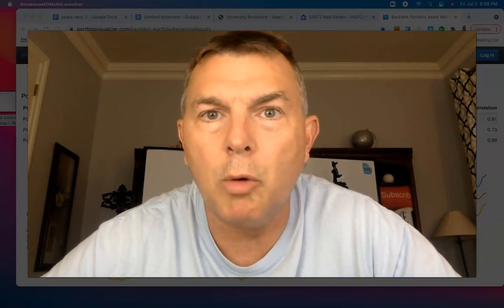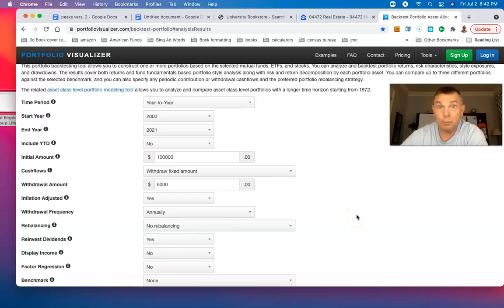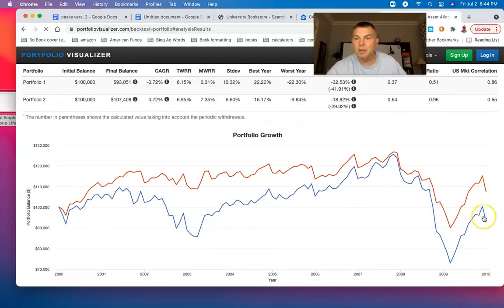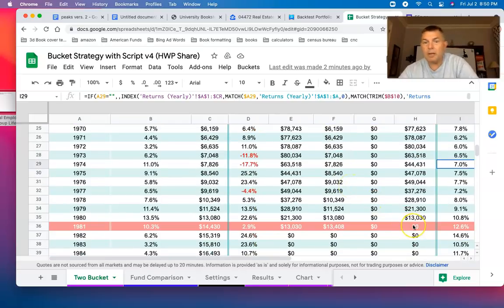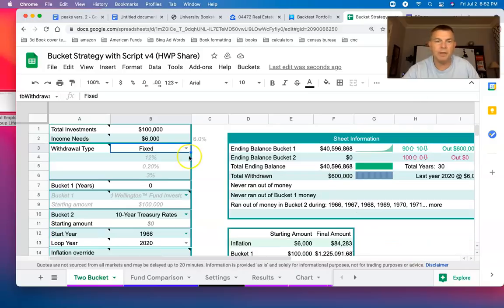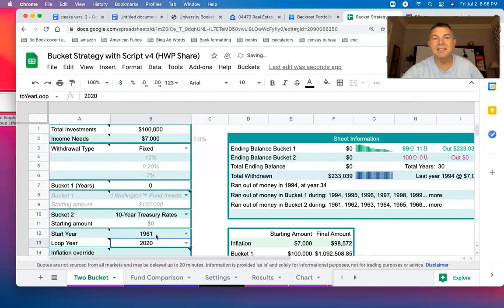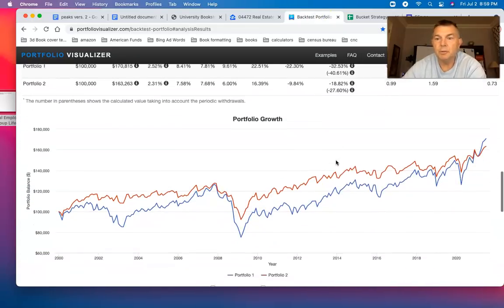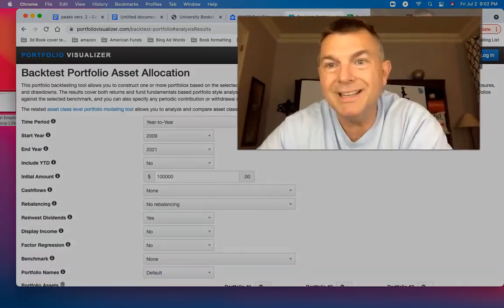6% From Wellington Fund in Retirement?